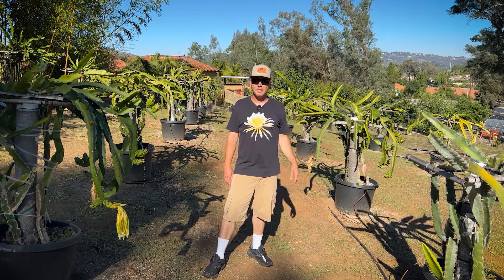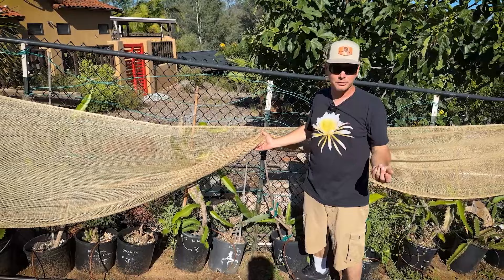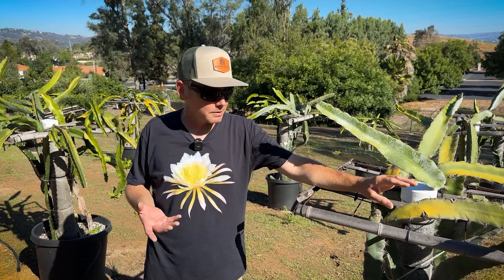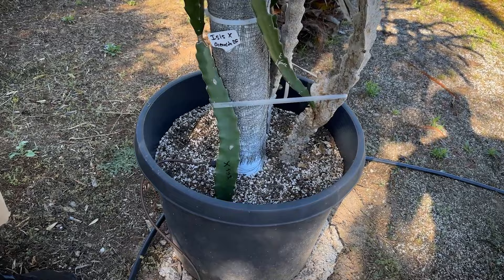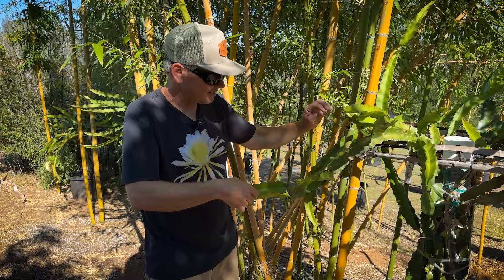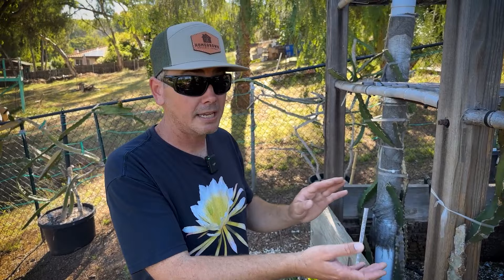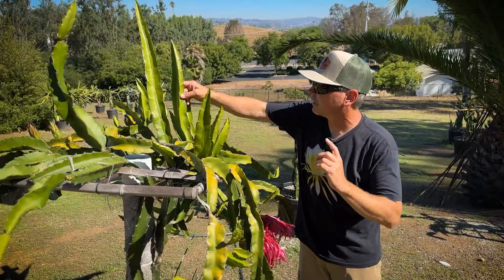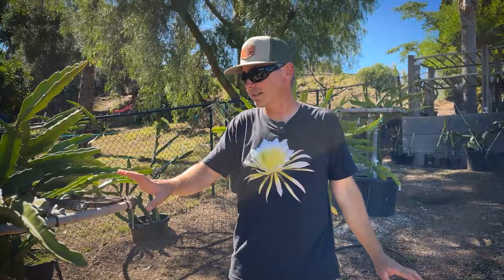PAULs MEGA DRAGON FRUIT TOUR ( FULL TOUR ) / OVER 300 VARIETIES